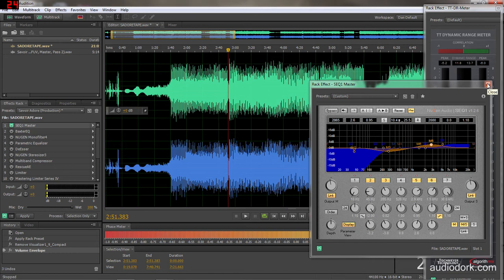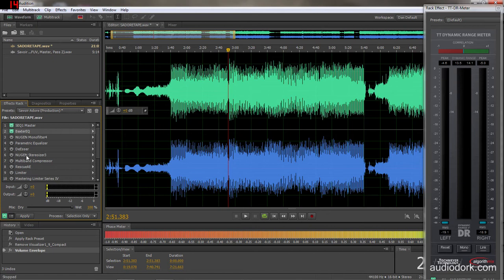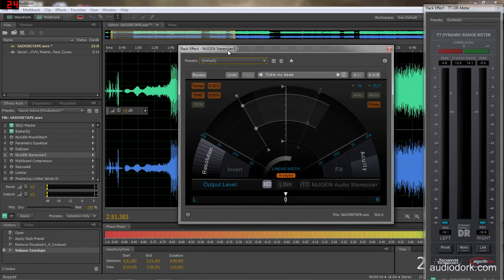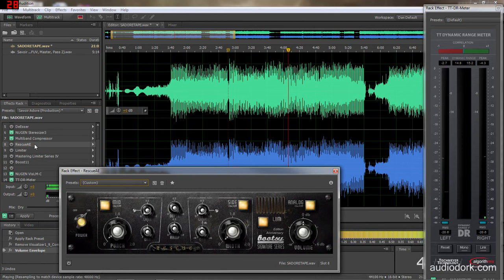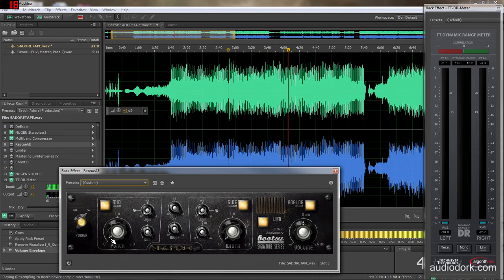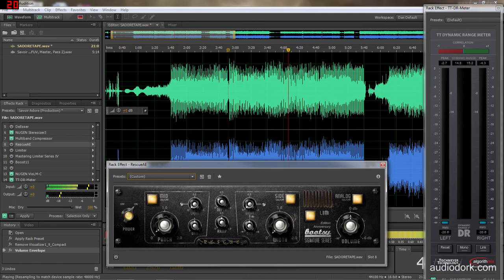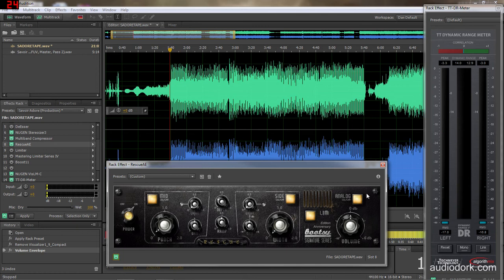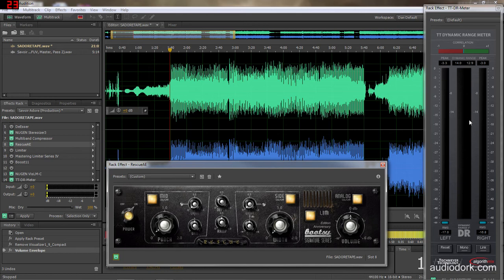Savoir Adore - Mastering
Mastering a mix from Savoir Adore's live performance at WFUV Radio.

Engineer: Daniel Hodd